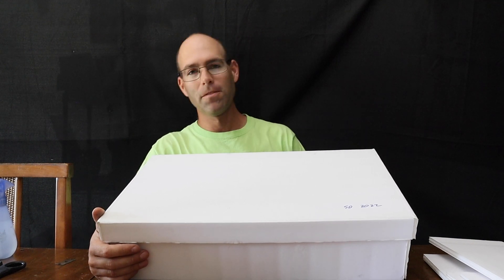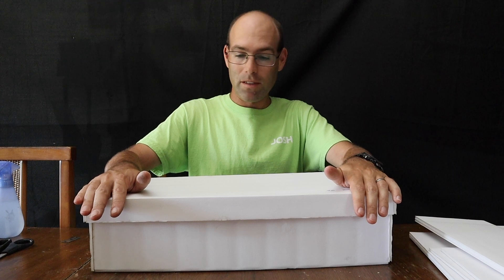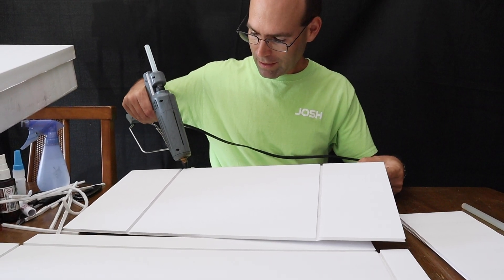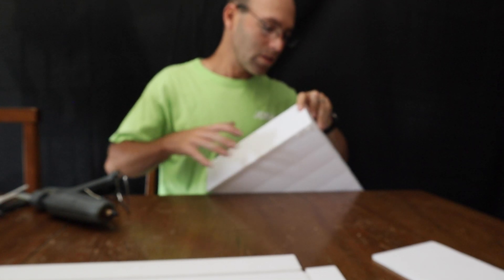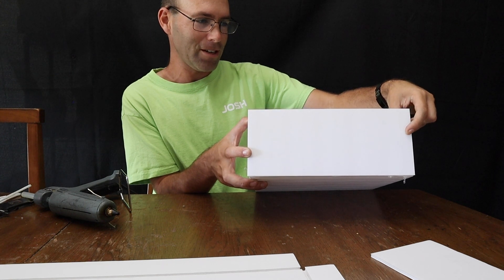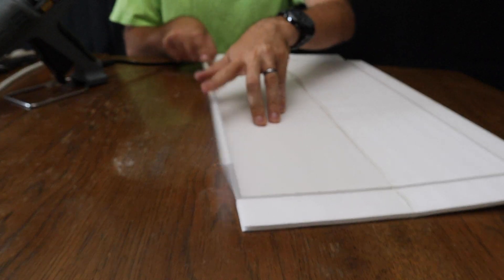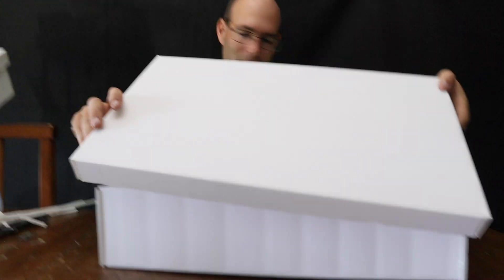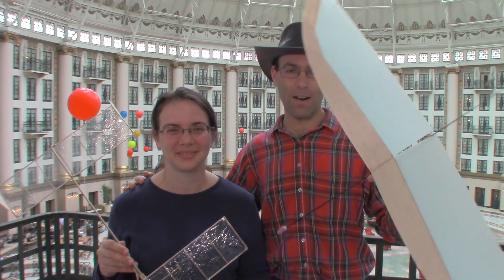EZ Travel Airplane Storage Box - Assembly Instructions